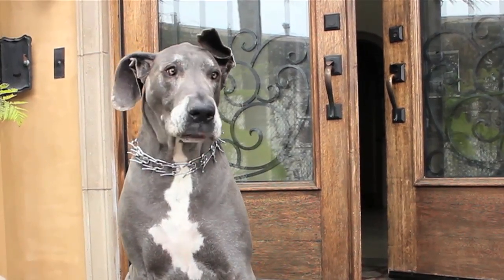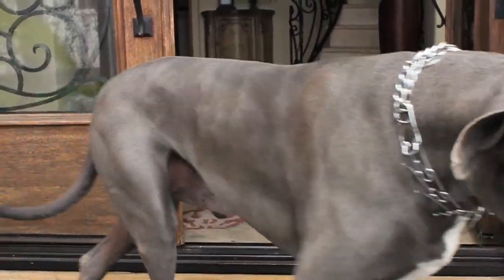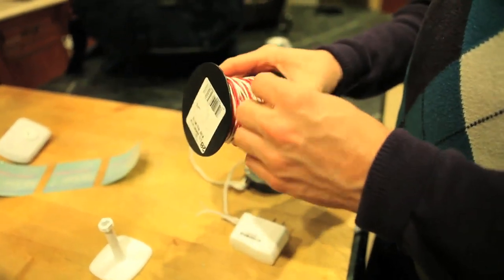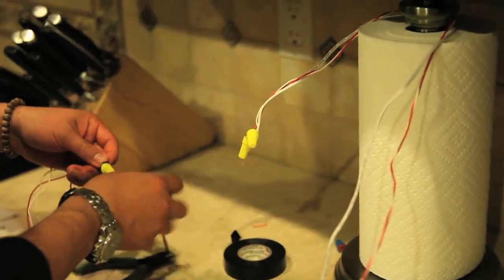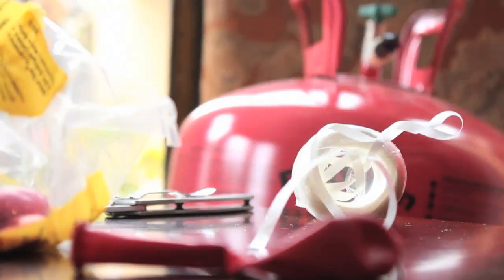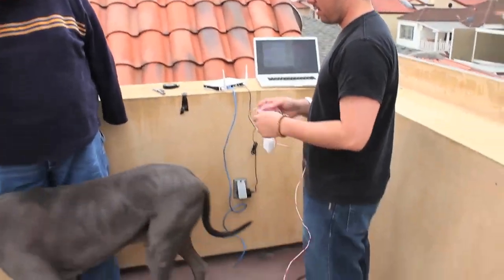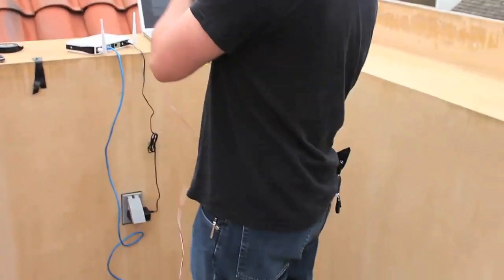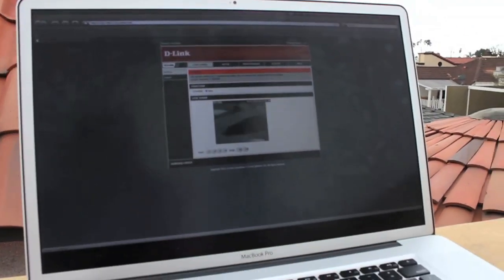Why Would You Do That? - Camera in the Sky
We took a D-Link wireless n network camera and extended the power cable using 50ft of bell wire in order to attach the camera to 40 ballons and see if we could see an image down below.